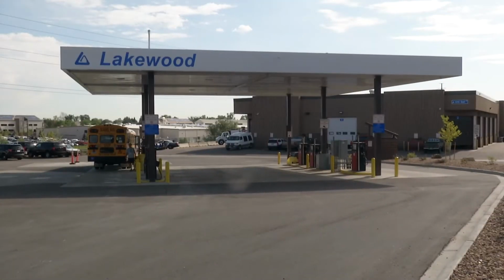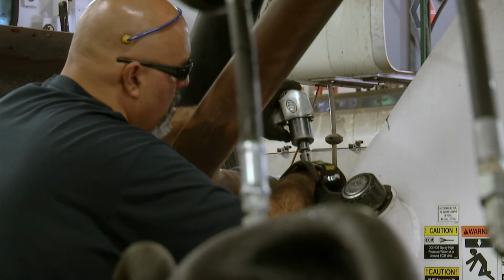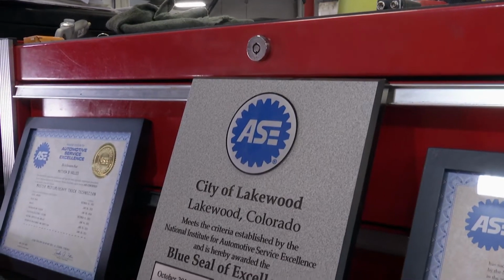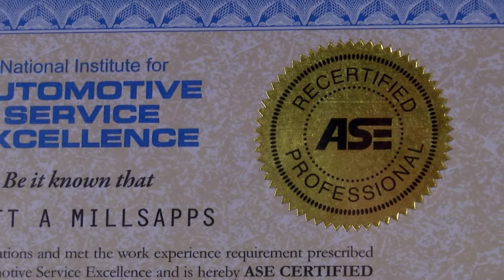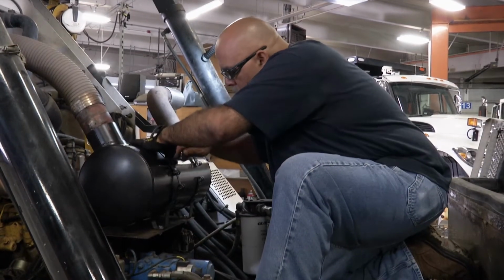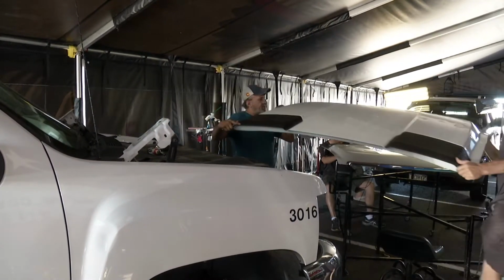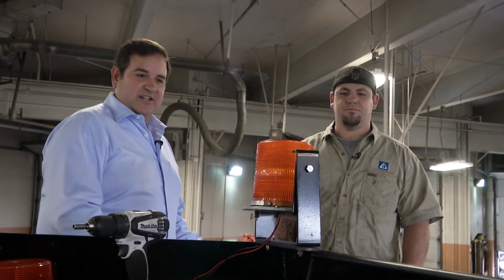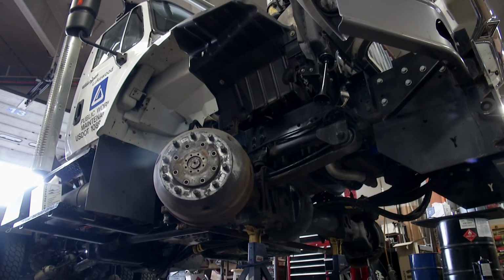Spotlight on Lakewood - Fleet Services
In this episode of Spotlight on Lakewood, Mayor Adam Paul visits the folks over in the city's fleet services division to find out how they help keep the city running.